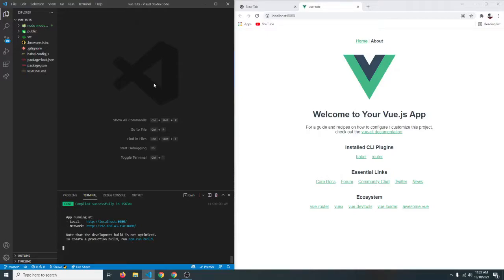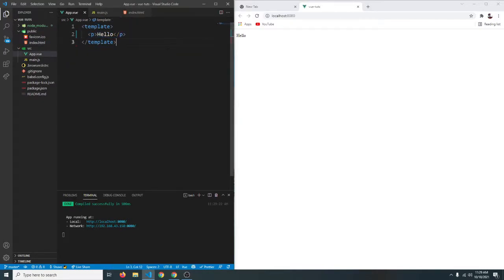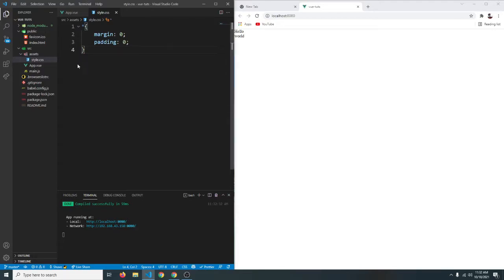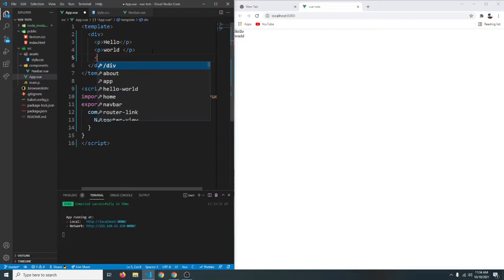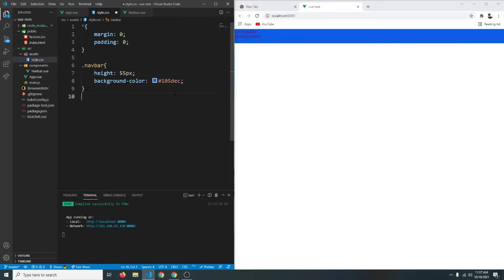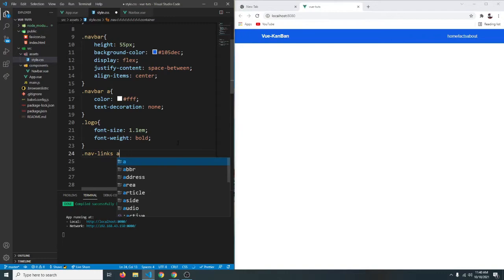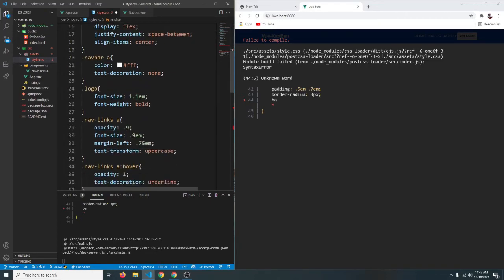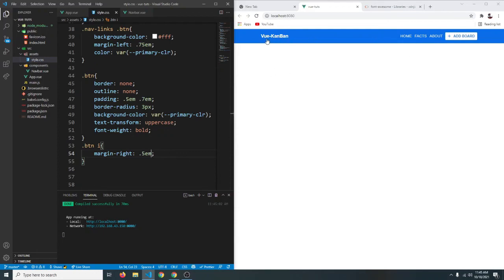Vue JS For Beginners with ADVANCE PROJECT - 02 Project Structure & component basics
Welcome to this project based complete Vue JS course for beginners. In this course you will learn everything that you need to know to start building real world projects with Vue JS. In the a one stop tutorial where we will cover development to deployment of a Vue app.

00:00 Folder Structure
02:42 Component Basics
08:10 Creating Navbar